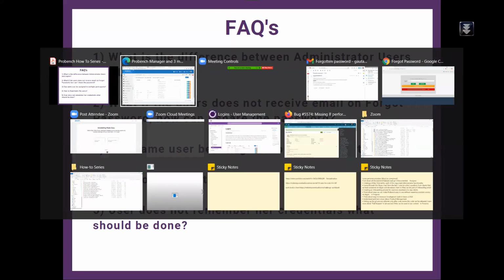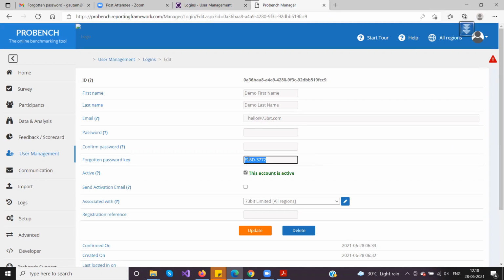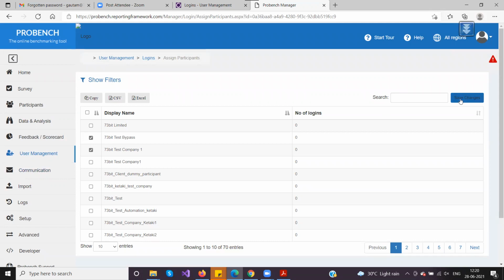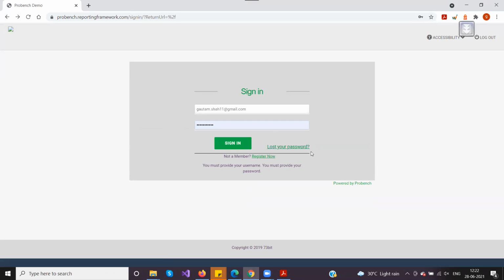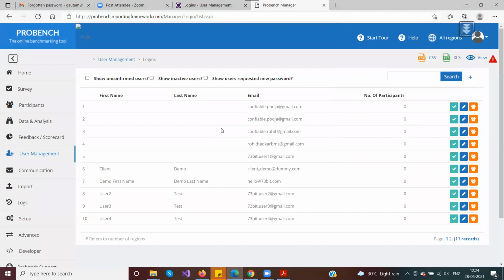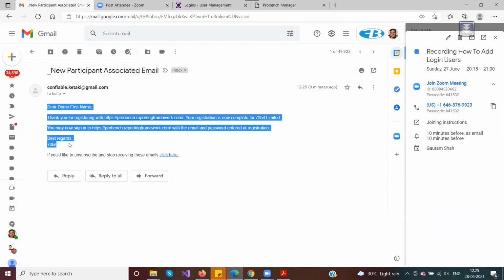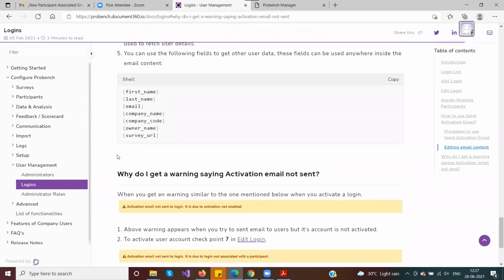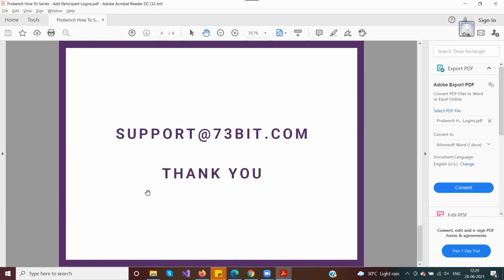Probench How To Series - Add Login Users (Part 2 - FAQ's)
FAQ's
1) What is the difference between Administrator Users and Logins?
2) What if the users does not receive email on Forgot Password, how can I share the password?
3) Can same user be assigned to multiple participants?
4) How to Deactivate the users?
5) User does not remember her credentials what should be done?
6) How to check the logs of the users?
7) How can I send an activation email to the user?
8) How to change the content of the activation email?
9) Why do I get a warning saying Activation email not sent?